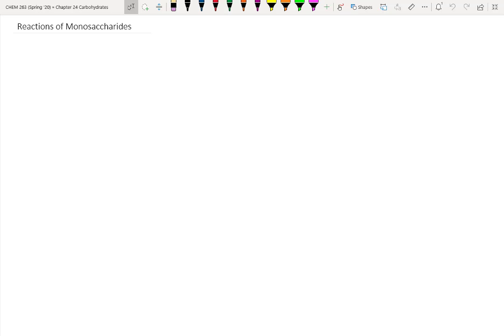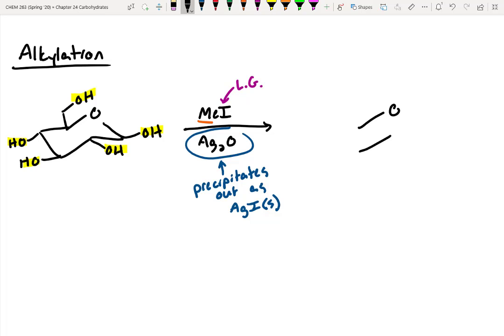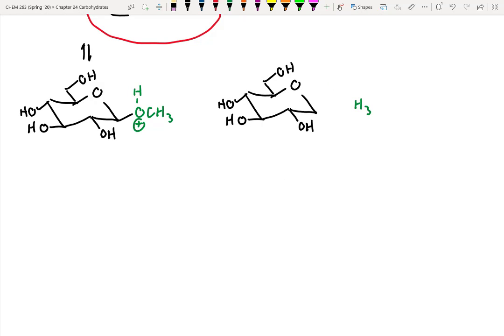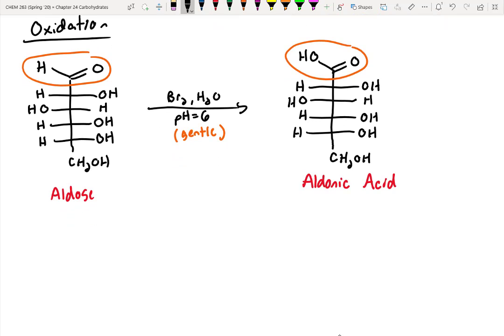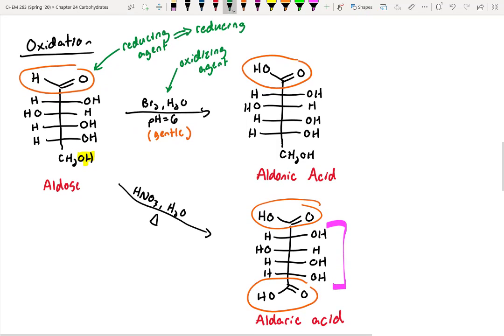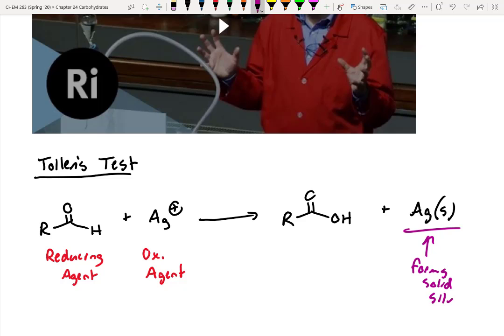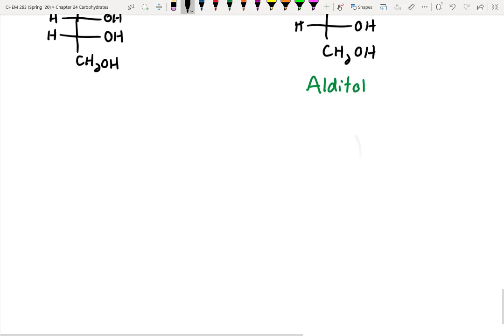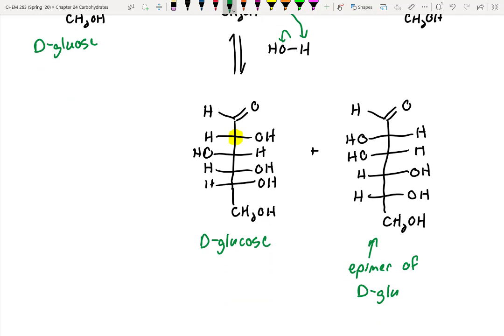Reactions of Monosaccharides